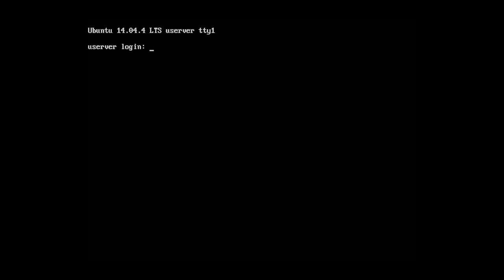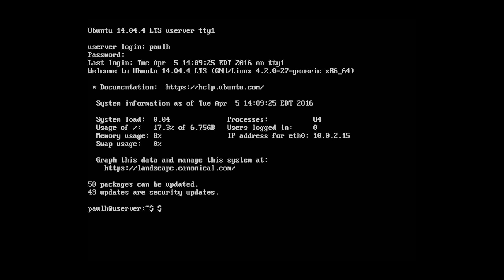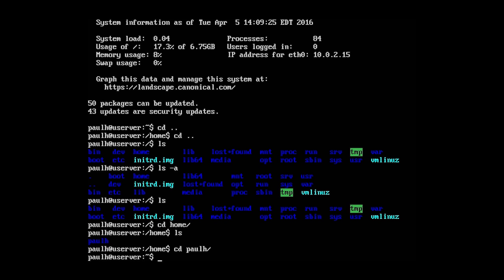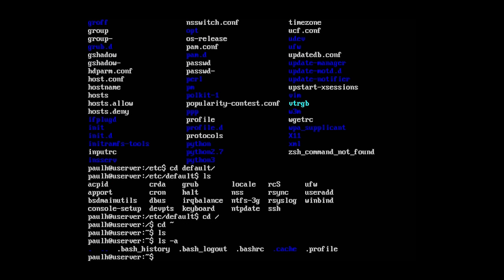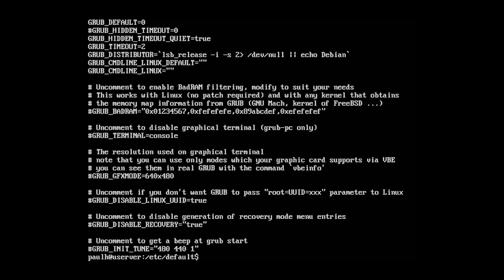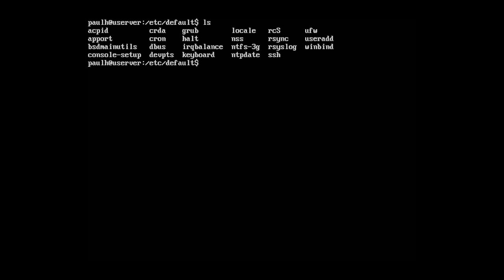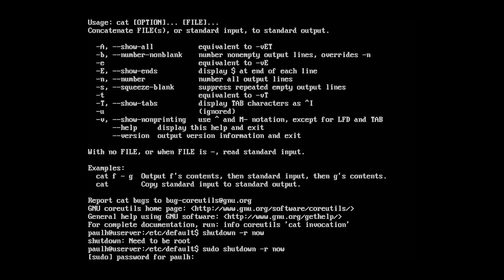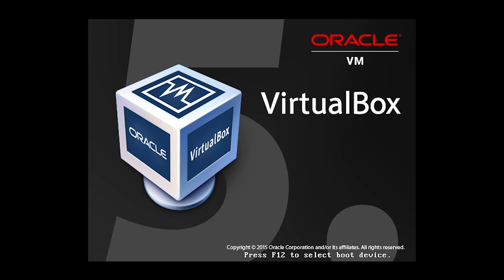Basic Linux Commands Tutorial | ServerAcademy.com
Create a FREE Server Academy account and start learning System Administration with our courses and hands-on IT labs

Everything about this video is 100% free and for you!

Video Timeline:
0:32 - Logout of a linux box
0:44 - Command line
1:26 - File system navigation
2:15 - Tab completion
3:09 - Blue = folders, white = files
3:47 - View hidden files
4:15 - Cat command
4:45 - Scolling up / down in the terminal
5:17 - Command history
5:54 - Clear screen
6:17 - Shut down the system
6:31 - Using command help
7:16 - Sudo actions
8:18 - Switch User